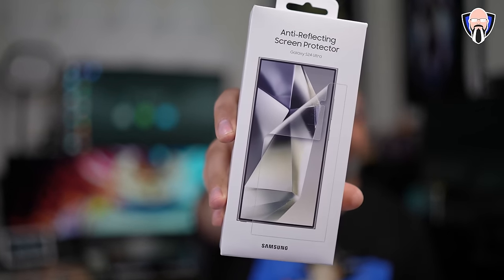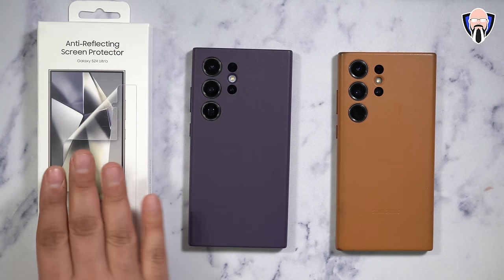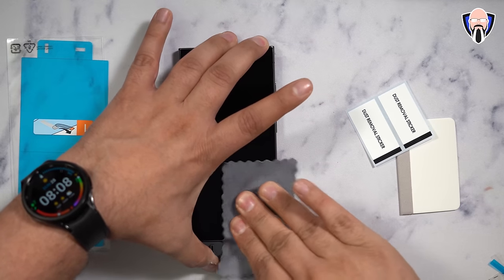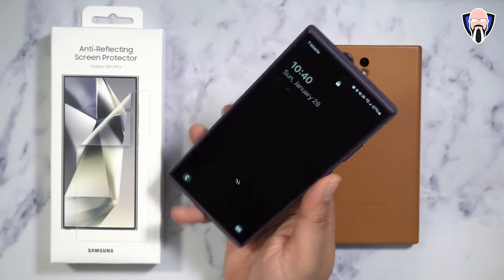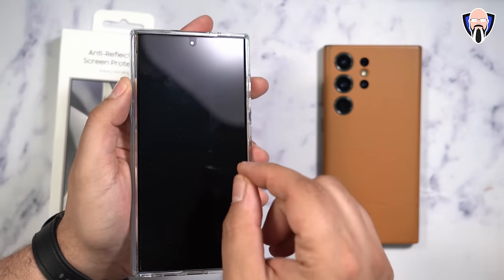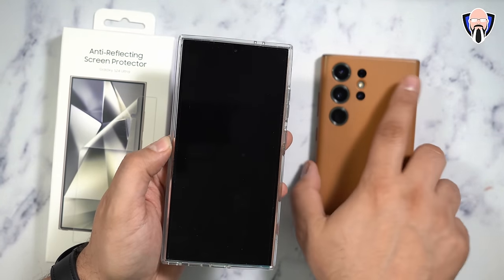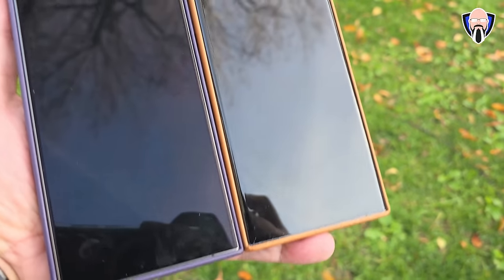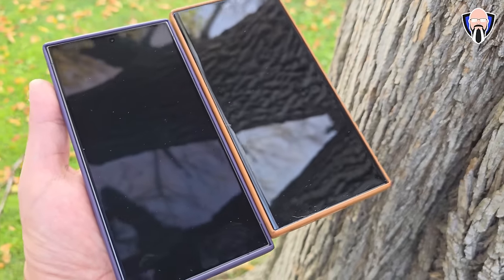Original Samsung Screen Protector & Leather Case ( Anti-Reflection ) For Galaxy S24 Ultra Review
Today, I have the update for Samsung Good Lock 2024, running one UI 2.0 on the Galaxy S24 Ultra and One UI 6.1. the update just came out, and you need to download it today.

S24 Ultra Up to $750 Enhanced Trade-In + $50 Exclusive Samsung Credit + Free Memory Upgrade + $100 eCert + 10% Student Discount

S24+ Up to $650 Enhanced Trade-In + $50 Exclusive Samsung Credit + Free Memory Upgrade + $75 eCert +7.5% Student Discount

S24 Offer: Up to $550 Enhanced Trade-In + $50 Exclusive Samsung Credit + Free Memory Upgrade + $25 eCert + 5% Student Discount

Best Buy Pre-Order Offers: from 1/17 - 1/30
Save up to $870 on the new Samsung Galaxy S24 Series with pre-order, qualifying trade-in, and double the storage. Also, get up to a $150 Best Buy e-Gift Card with purchase.

Amazon Galaxy S24 Ultra/Plus/S24

B&H Dealzone:

Amazon Daily Deals:

Or on YouTube as well